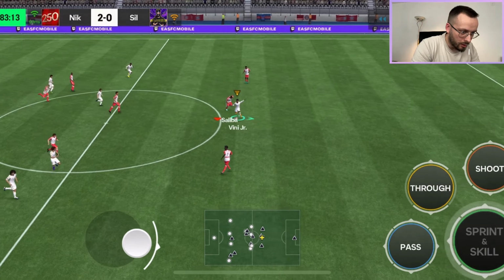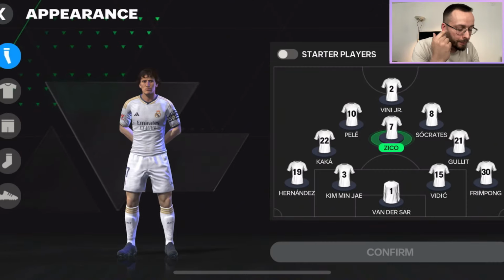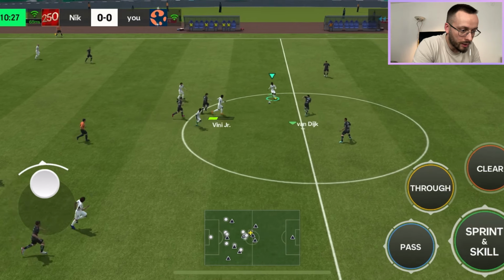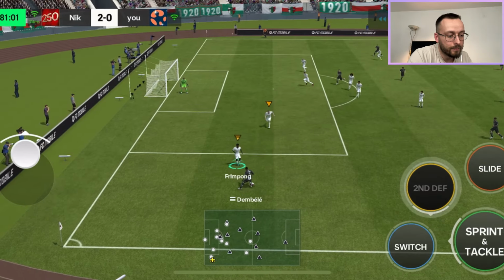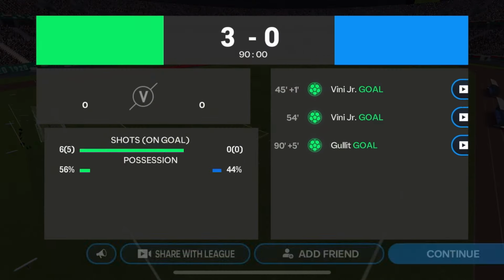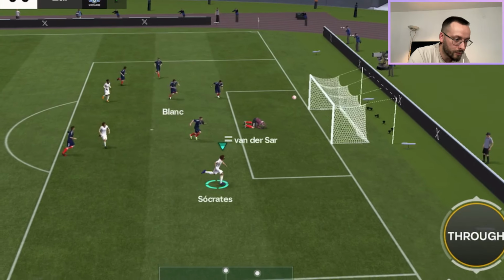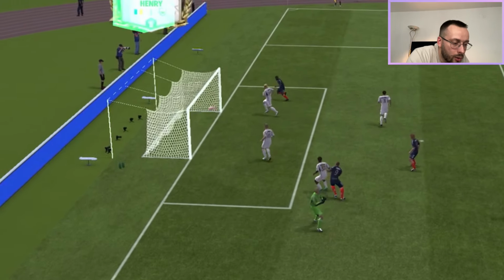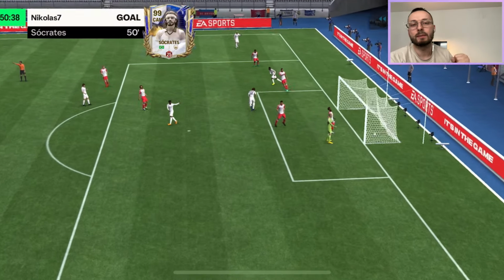New POTM VINI JR leading us to the FC Champion 1 easily! | FC Mobile